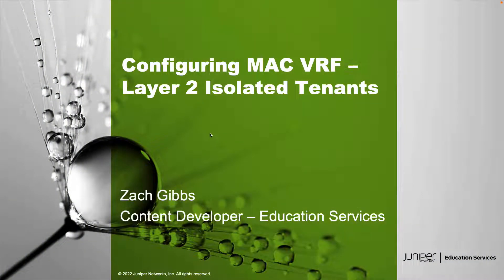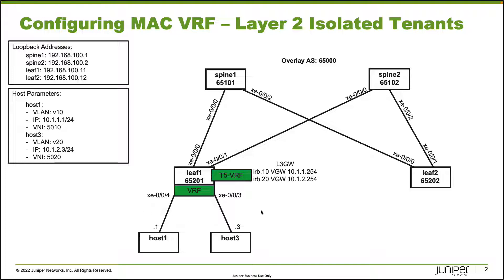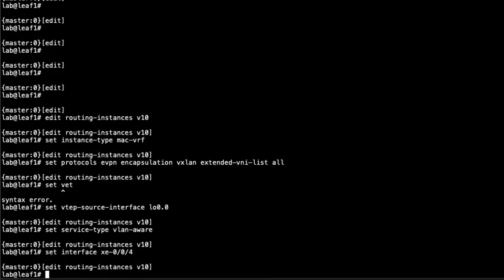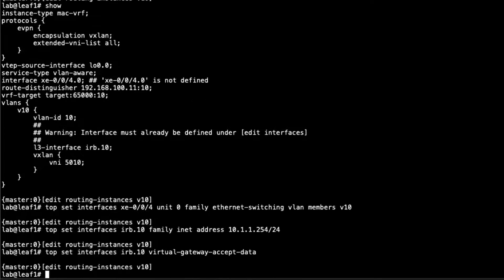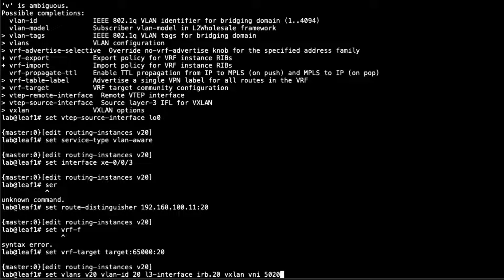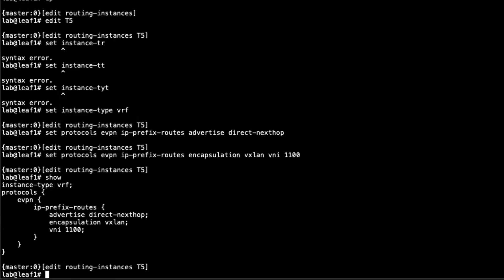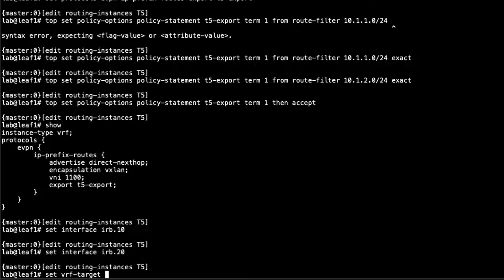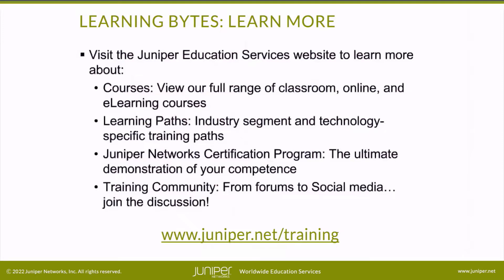Configuring MAC VRF – Layer 2 Isolated Tenants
The Configuring MAC VRF – Layer 2 Isolated Tenants video covers how to configure MAC VRF VLAN Layer 2 Isolated Tenants in the data center. This video is most appropriate for users that are familiar with data center technologies.
• Presenter: Zach Gibbs / Content Developer
• Relevant to OS Releases: Junos 21.3R1.9 or later
• Relevant to Juniper Platforms: QFX Series, MX Series, EX Series

• On-Demand Training: Take a hands-on course…now!